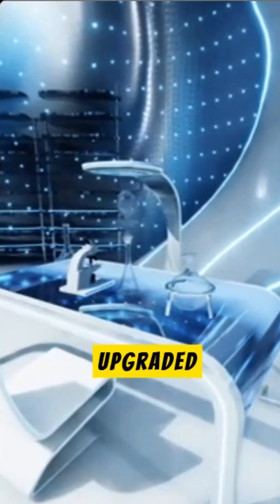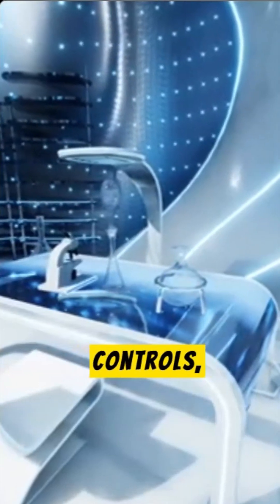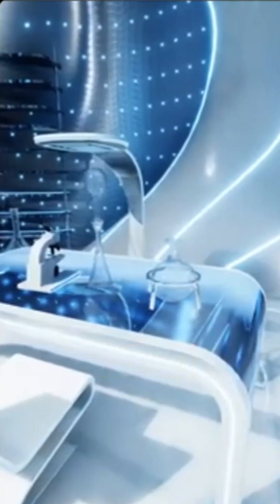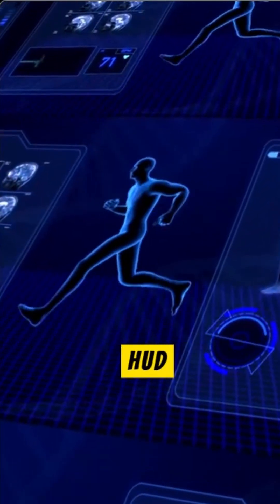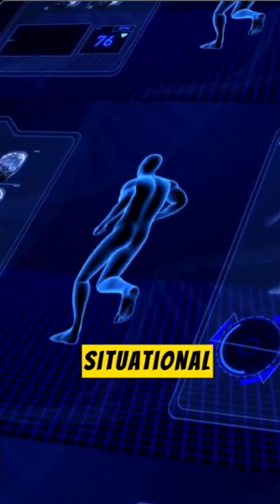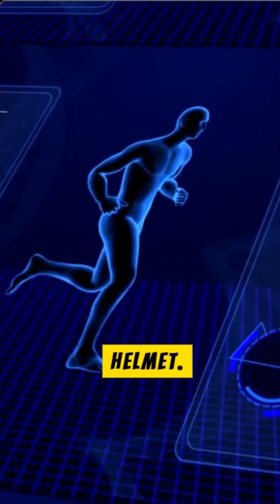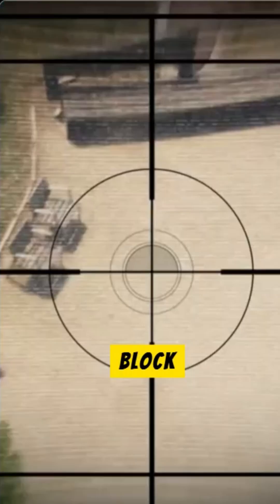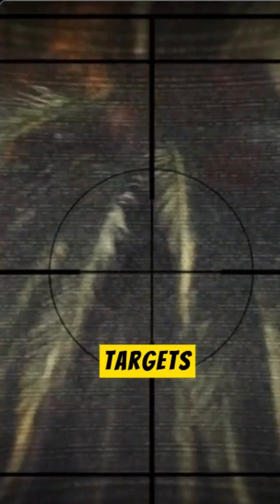JF-17 Thunder Block 3 – Pakistan’s 4.5 Generation Fighter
Discover the advanced features of the JF-17 Block 3, the most modern variant of Pakistan’s multirole fighter. Equipped with an AESA radar, upgraded avionics, helmet mounted display, and the long-range PL-15 missile, this aircraft brings 4.5 generation capabilities to the Pakistan Air Force. Learn how Block 3 enhances combat power, its role in regional defense, and why it attracts global interest.